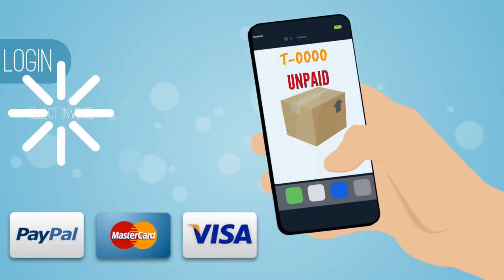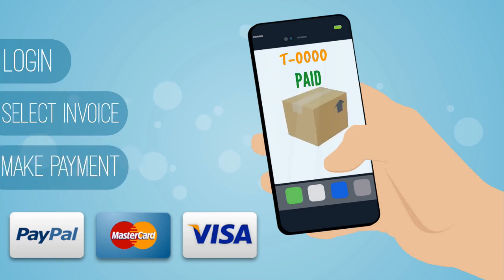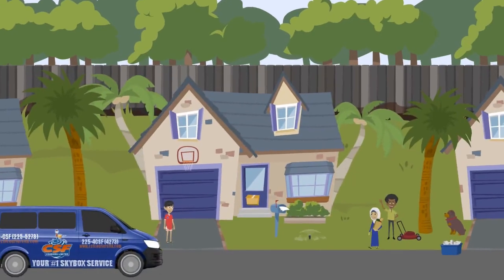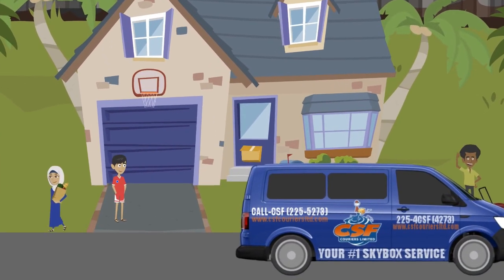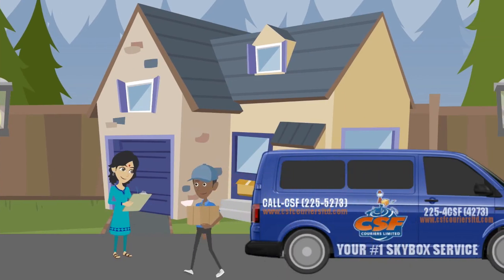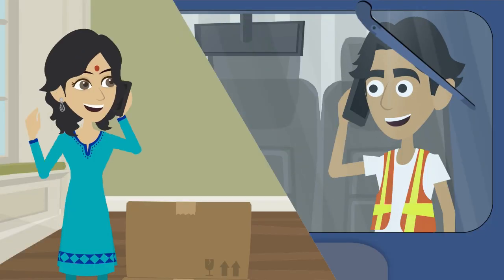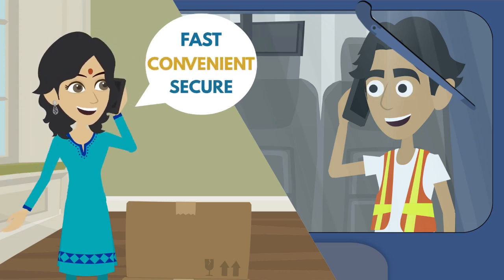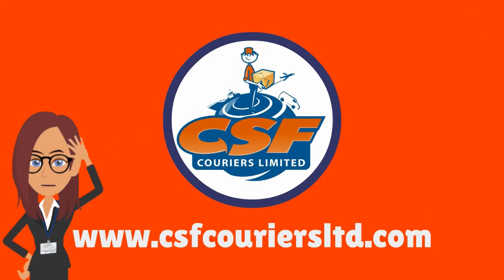CSF Online Payments